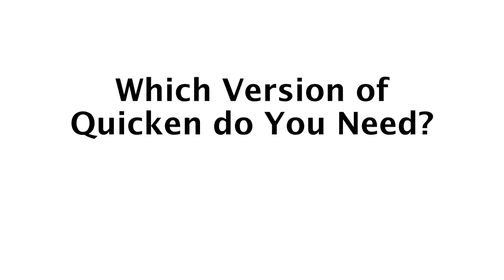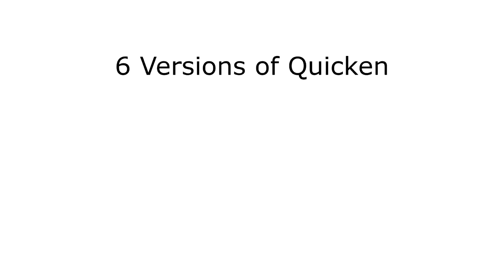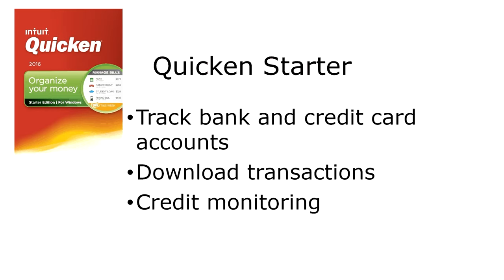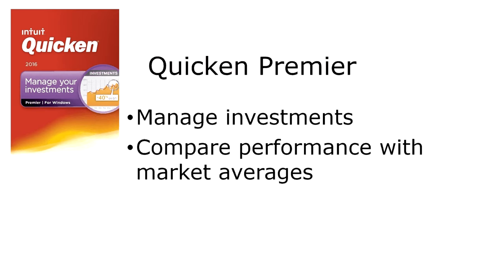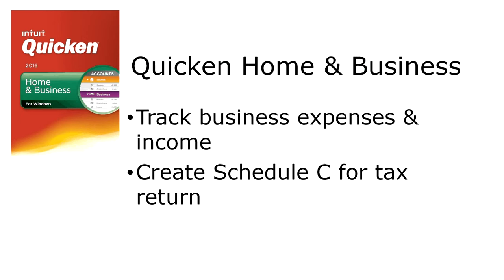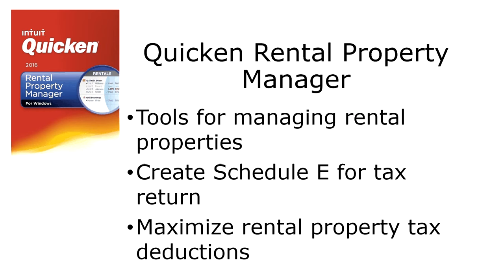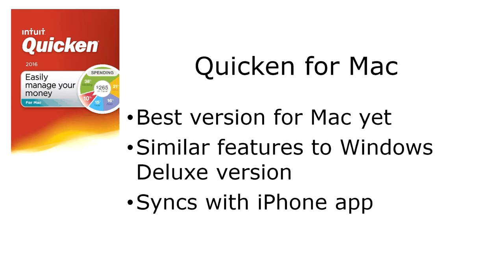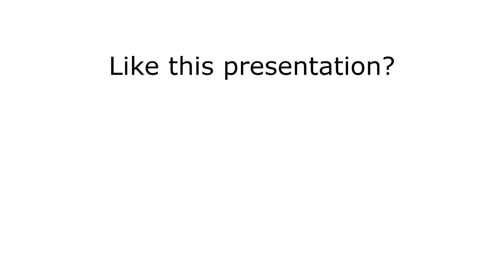Which Version of Quicken Do You Need? | Starter, Deluxe, Premier, Home & Business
Hello, my name is Nate and I created this video to give you a quick overview of the different versions of Quicken. Quicken is the most popular personal financial software and is a great tool for keeping track of your money.

There are six versions, so it's important to understand the differences before you buy one. The versions include:

Starter
Deluxe
Premier
Home & Business
Rental Property Manager
Quicken for Mac

In this video, I go through each version and talk about the major features that make it different from the previous version.

If you want to see a full comparison chart, visit our

Nate